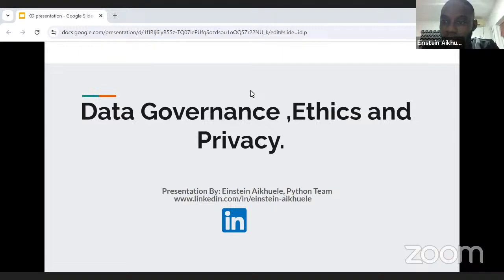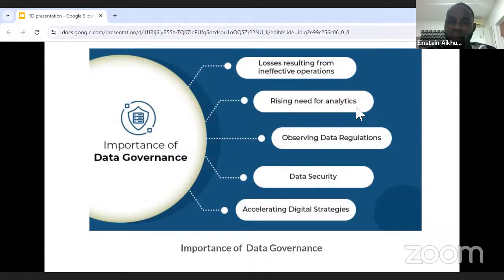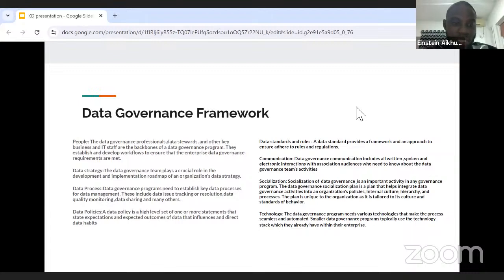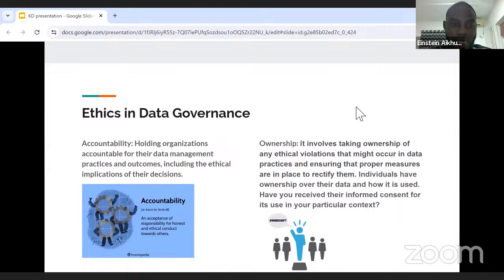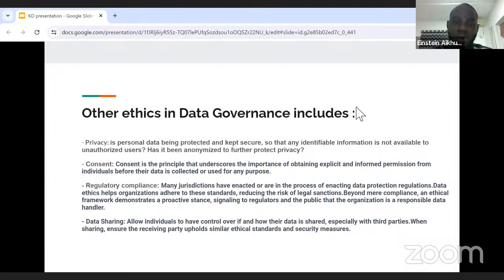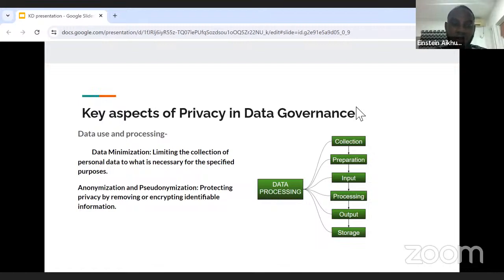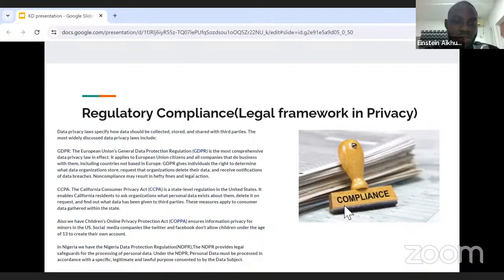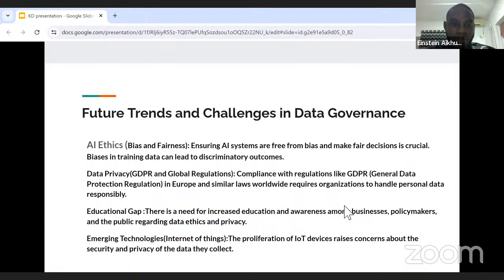KD: DATA GOVERNANCE, ETHICS AND PRIVACY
The need for data governance to protect privacy and ensuring the ethical use of data is clear and there are many challenges to effectively define and implement effective data governance policies. And these must be implemented through legal and regulatory frameworks to be effective and enforceable.